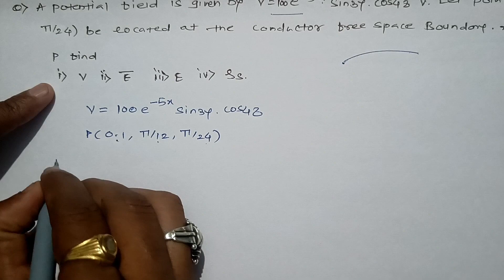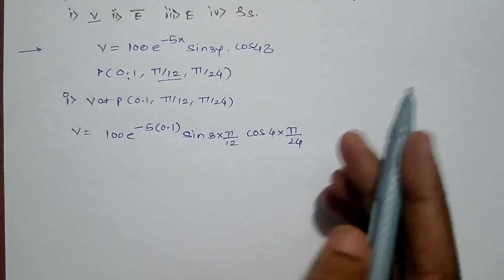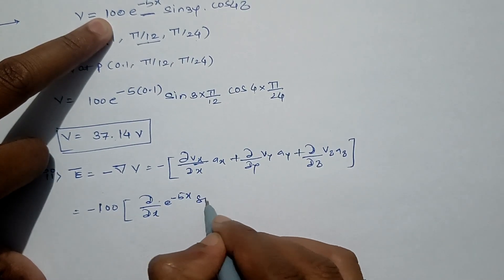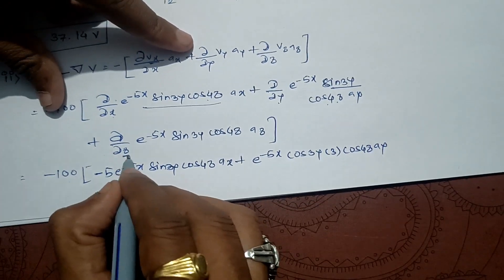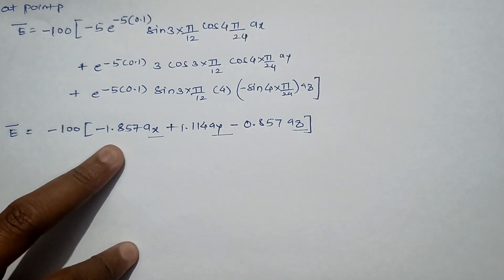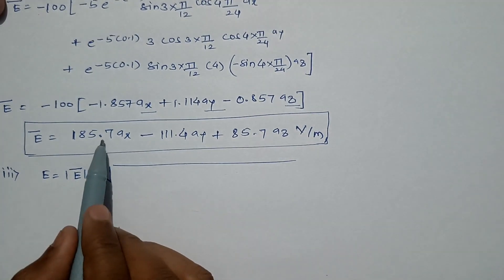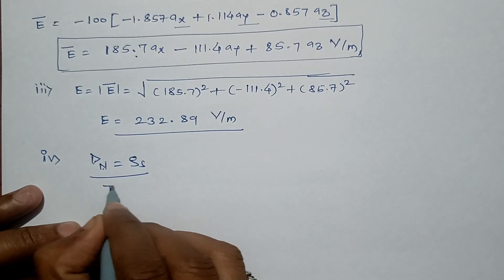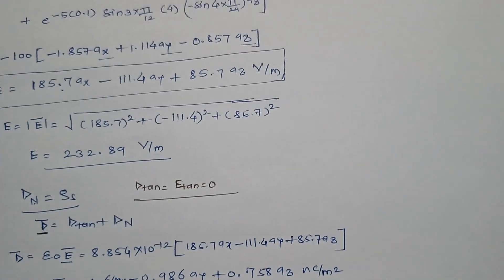| Solved Examples on boundary conditions|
Hello friends, In this segment i am going to discuss about
1.Boundary condition
2.Boundary condition between Conductor and free space
3. Solved examples on boundary conditions

Santosh Tondare